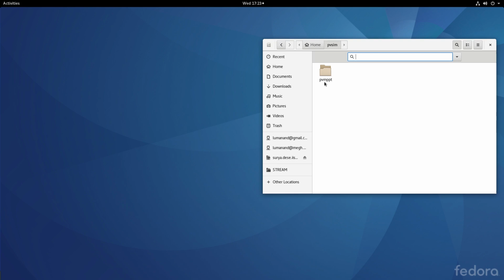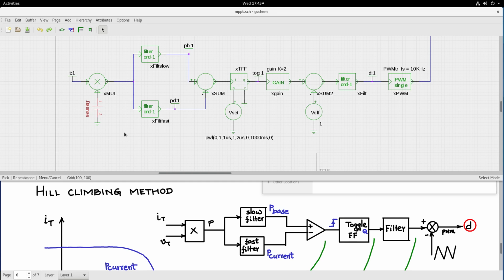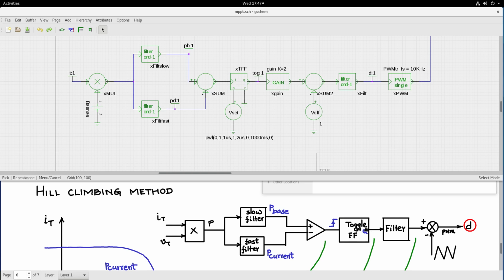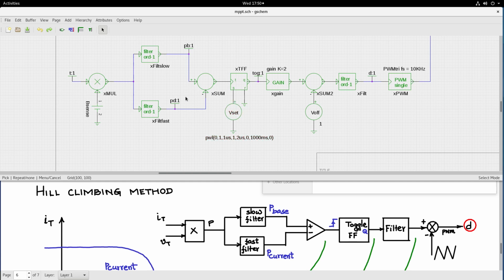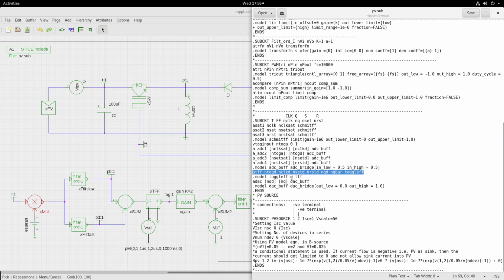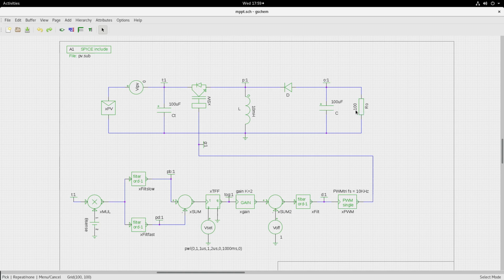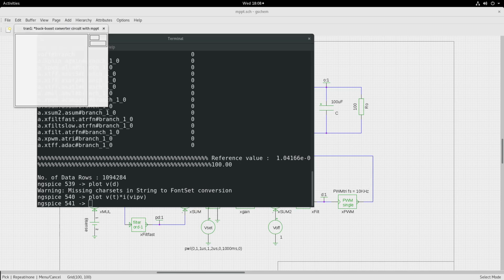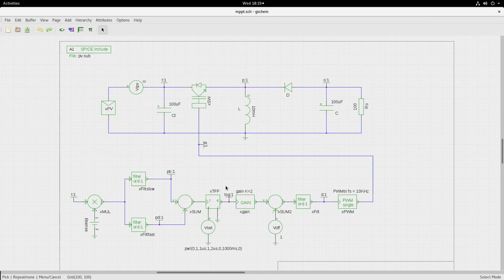Lec 47 Maximum power point tracking - NgSpice